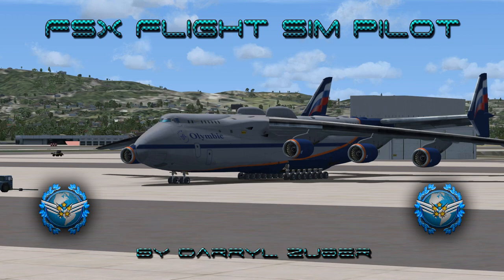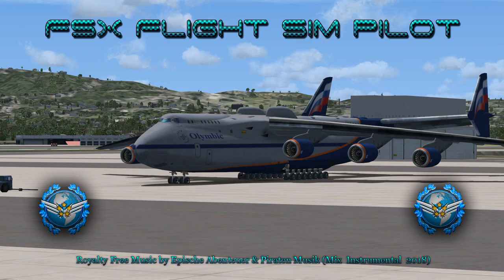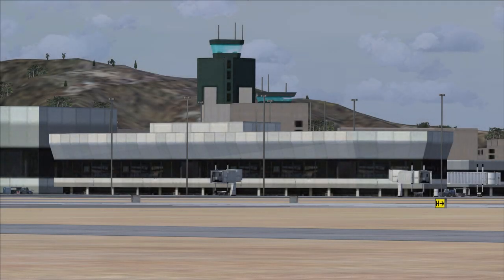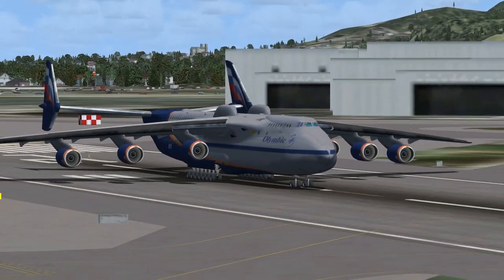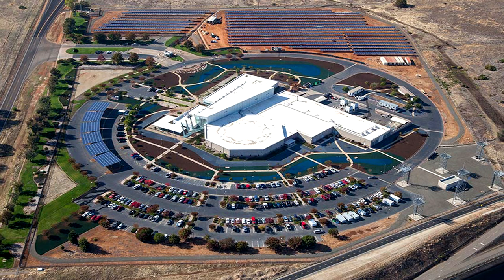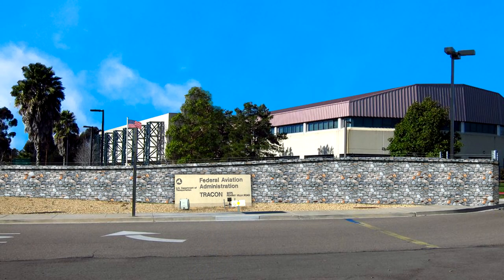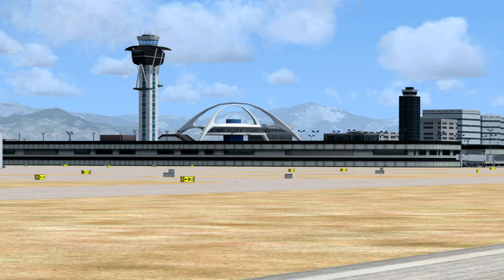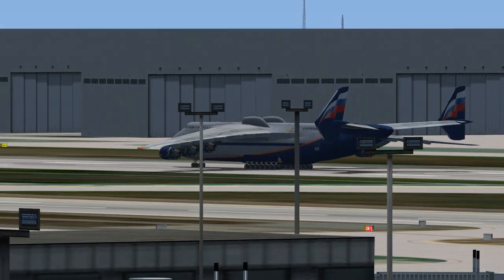Landing the Antonov 225 Superheavy at Los Angeles Intl Airport in FSX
Landing the Antonov 225 Super-Heavy at Los Angeles International Airport in FSX

Olympic 225 Heavy is Departing: San Francisco International Airport
( KSFO ) Kilo Sierra Foxtrot Oscar San Francisco California

Arriving: Los Angeles International Airport
( KLAX ) Kilo Lima Alpha X-Ray Los Angeles California
Distance: 293.7 nm
Estimated fuel burn: 6040.4Gallons / 40470.9 Pounds
Estimated time en route: 34 Minutes
Heading 1 3 8 Degrees
Landing on runway 1 right
Communications:
San Francisco Tower              120.5
NORCAL Departure                 128.325
SOCAL Approach                    132.375
Los Angeles Tower                 133.900
Model Info:
Originally Created by:
Thomas Ruth & Alexander Kvitta (2009)
Sounds by:
Mike Maarse
Panel by Philippe Wallaert
Real World Flight Aero/Engine Dynamics, Effects, and Data
Douglas E. Trapp
Livery modification for this video by Darryl Zuber

Video# 283